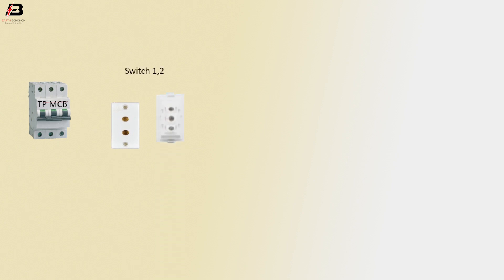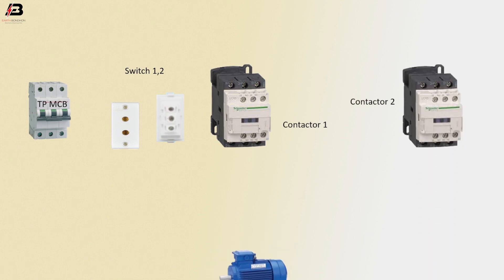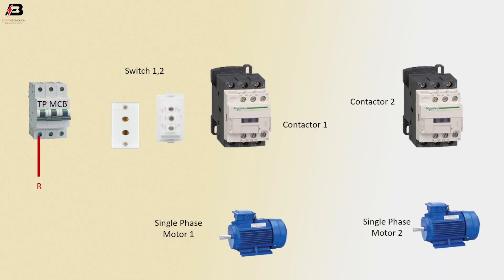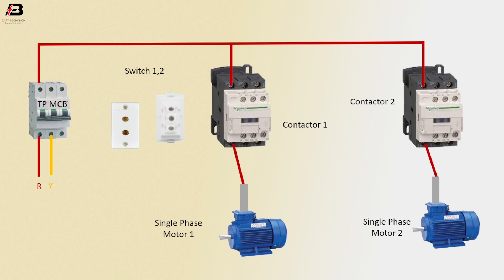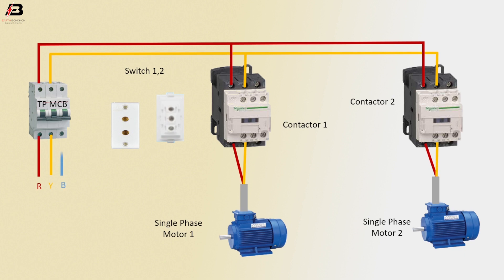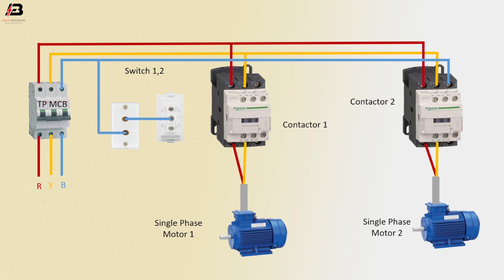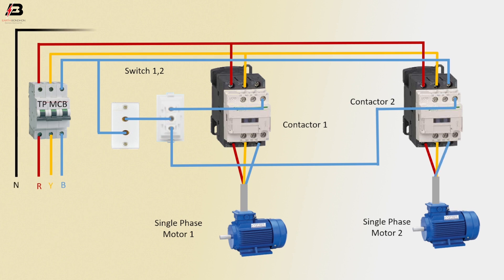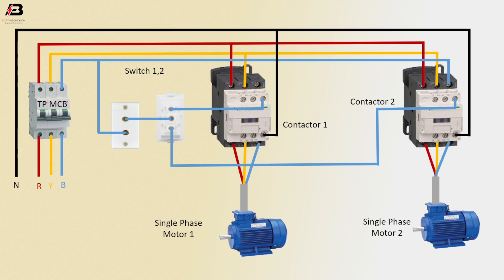How To Make 2 Way Switch Control in 3 Phase Motor | magnetic contactor connection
This video shows magnetic contactor connection A1 and A2 termites on a contactor typically refer to either end of the electromagnetic coil assembly. The contactor manufacturers use A1 and A2 termites to designate the 2 terminals connecting the electrical power supply to the contactor's magnetic coil.